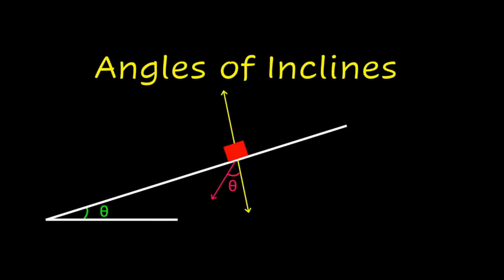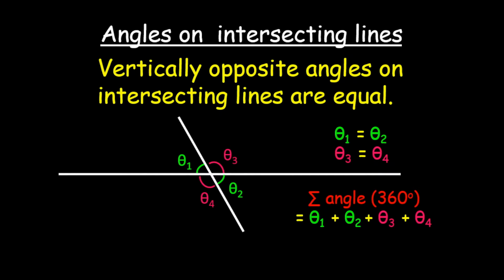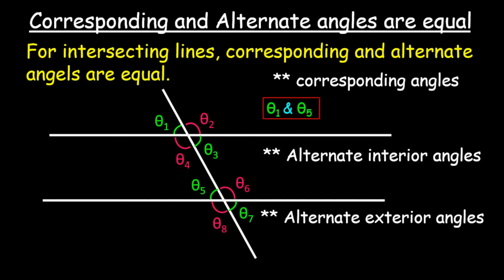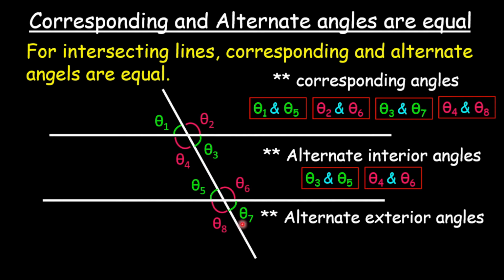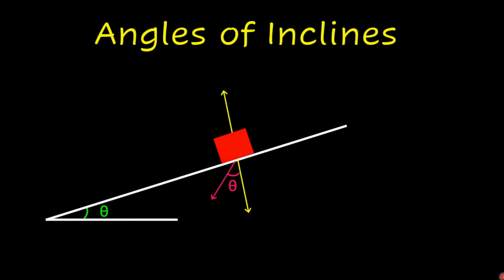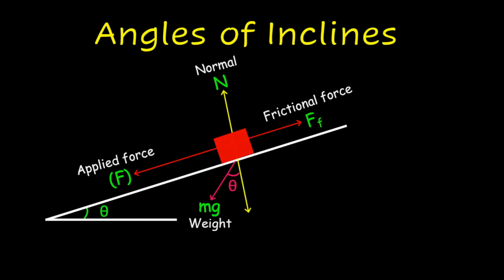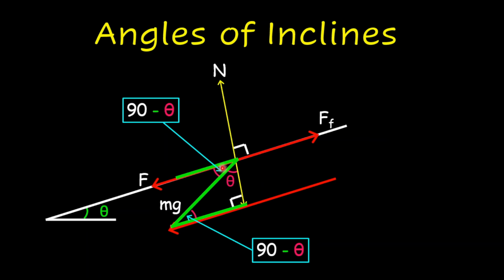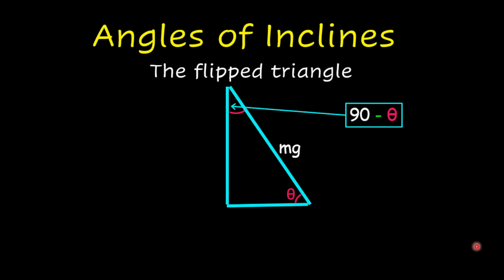Angles of Incline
This lesson is an overview of the angles of inclined planes. The lesson seeks to amply your understanding of the angles and mathematical manipulation of incline planes.